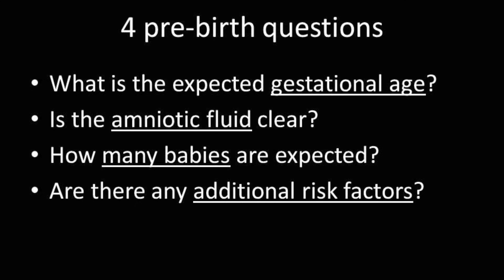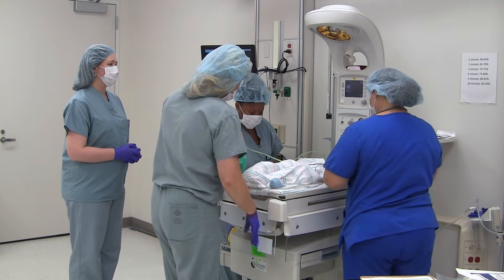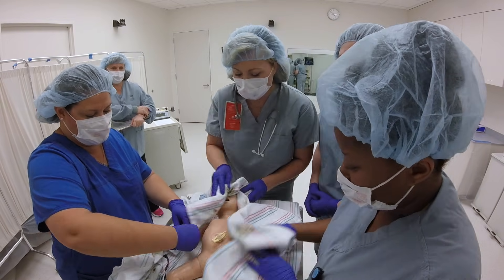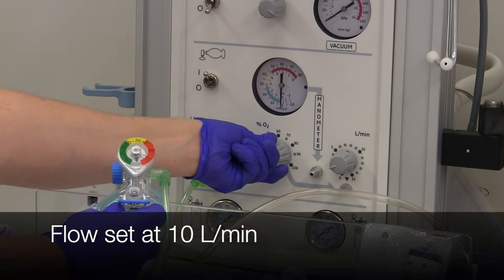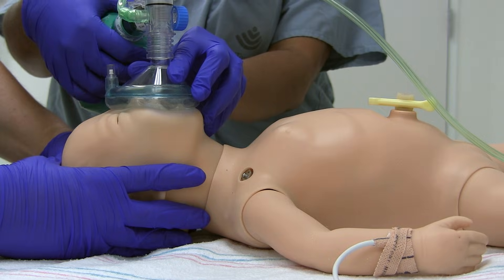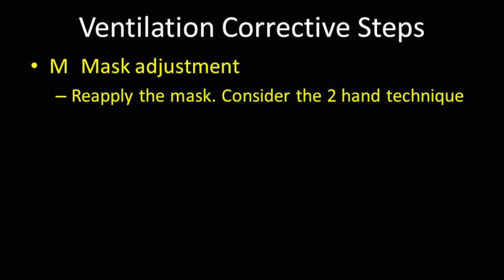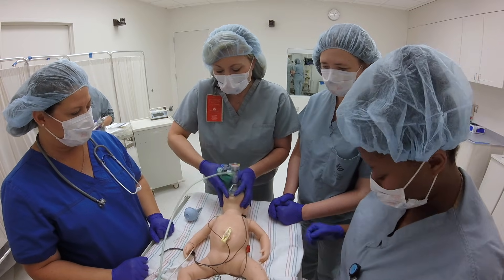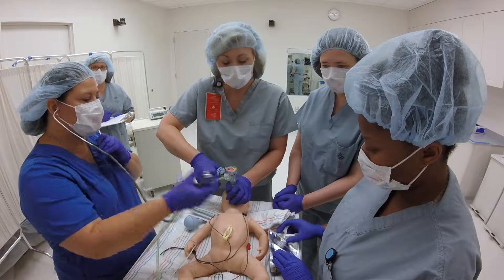NRP Neonatal Resuscitation Initial Positive Pressure Ventilation public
Neonatal Resuscitation by NRP 7th edition. Teaches steps from pre-birth questions initial steps to positive pressure ventilation PPV.